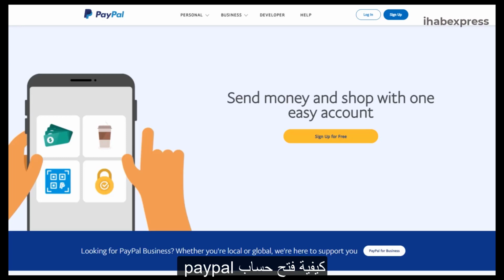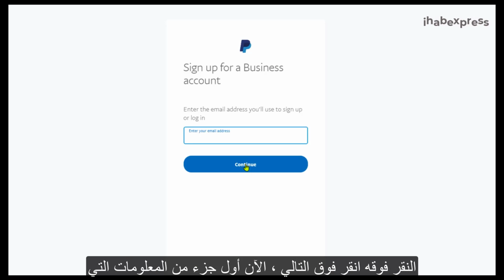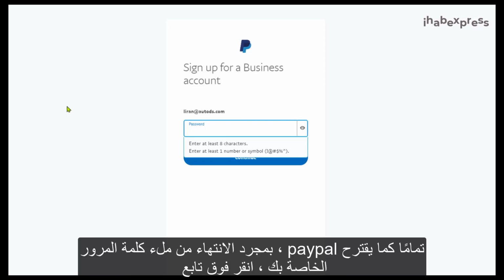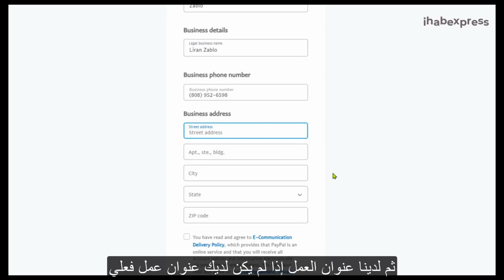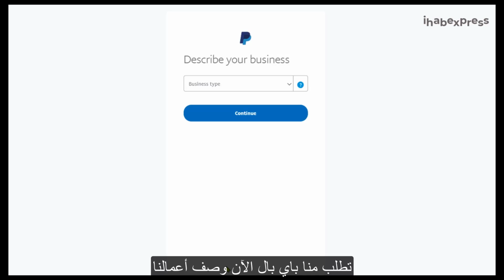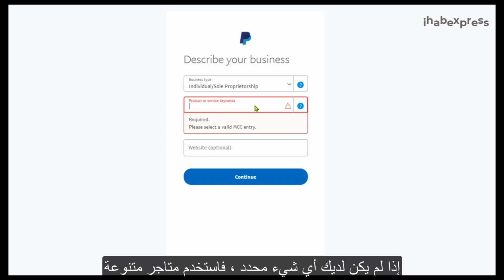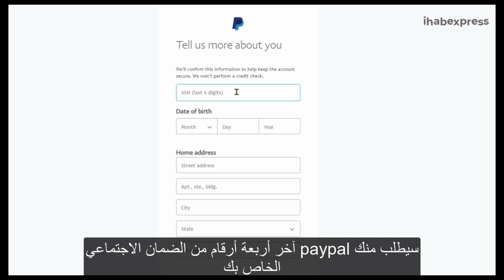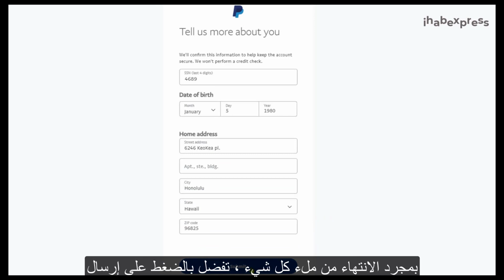كيفية فتح حساب PayPal للبيع في عام 2021 دليل المبتدئين دورة مصغرة في eBay Dropshipping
حساب Paypal هو المكان الذي ستتلقى فيه المدفوعات من المشترين الذين اشتروا من متاجر eBay الخاصة بك على دروبشيبينغ.

في مقطع الفيديو المصغر لدورة eBay هذا ، ستتعلم كيفية فتح حساب PayPal في الخطوات الأساسية.

👇🏻 لنكن أصدقاء!